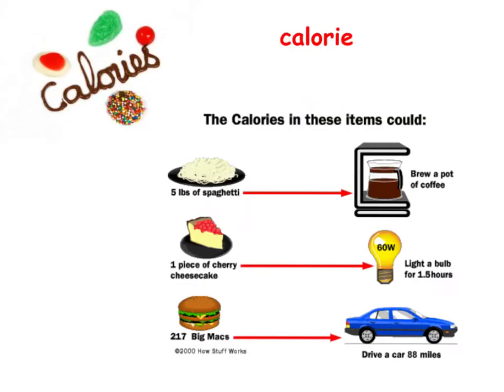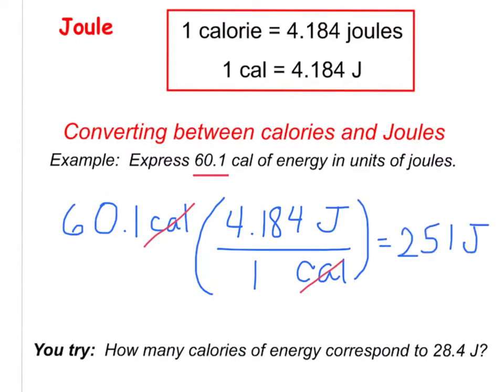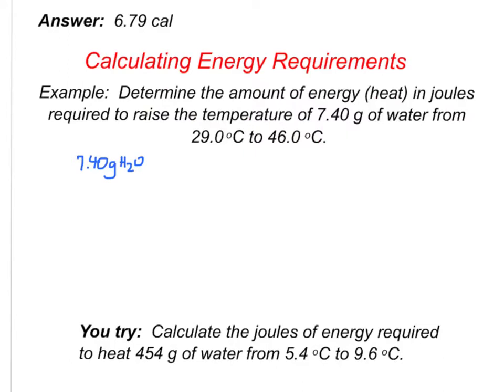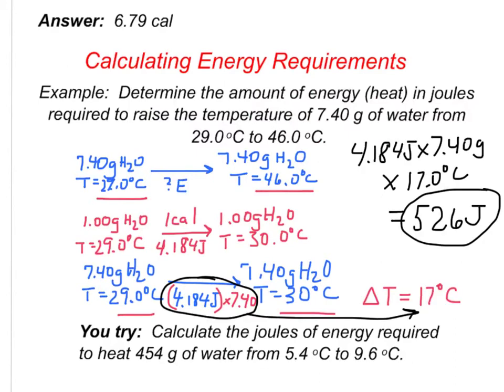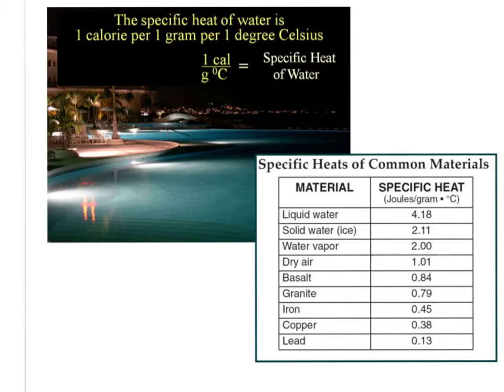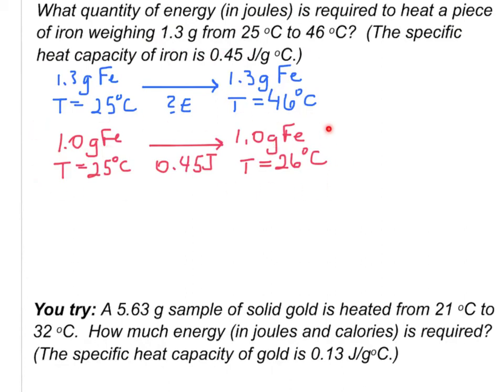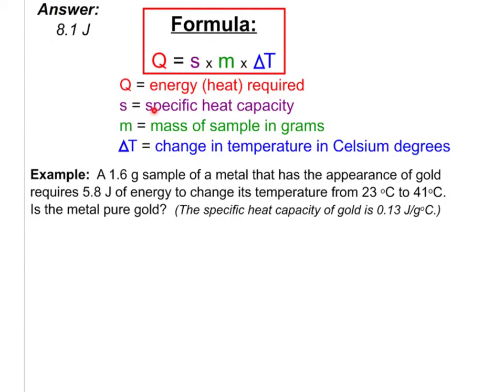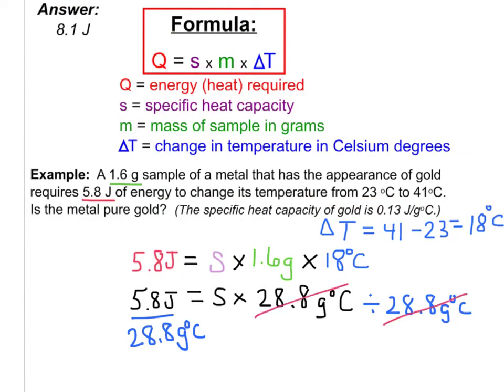Chem 6.2 Measuring Energy Changes